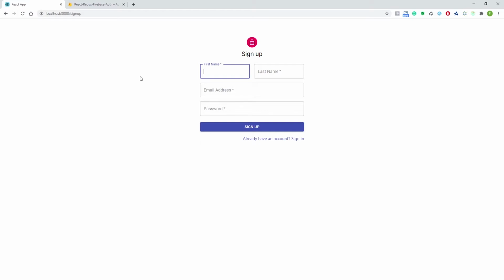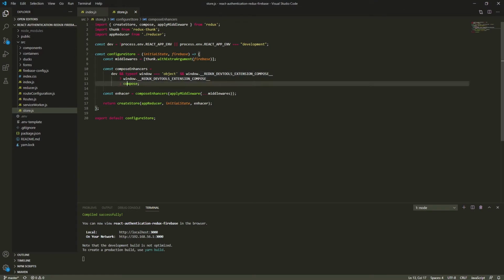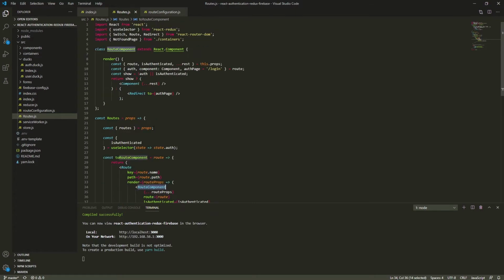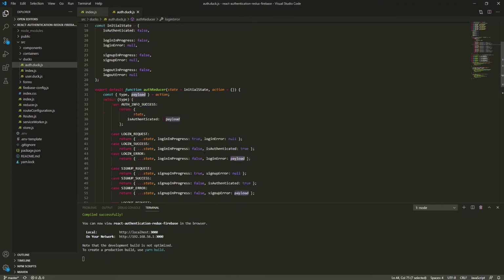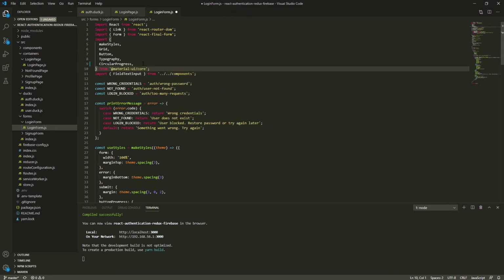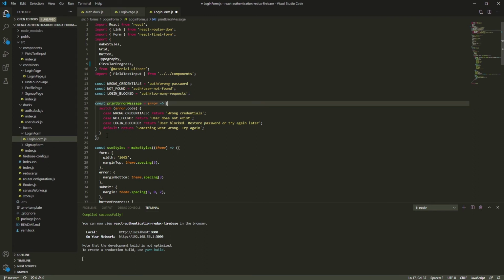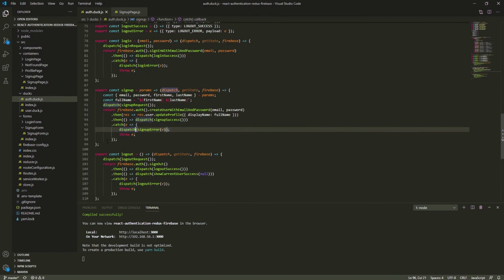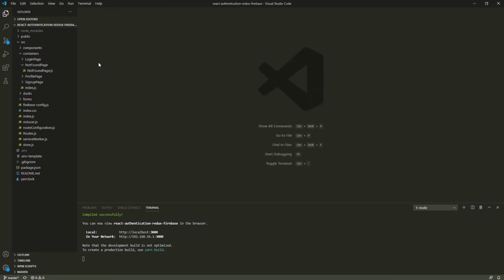React Authentication with Firebase and Redux | Login, Signup, and Private Routes - Material-UI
Hello everyone, in this video we learn how we can integrate Firebase authentication with React. We will create a signup and login page that will redirect users to a private route where we will display information about the authenticated user. We are going to use redux and react-router-dom.